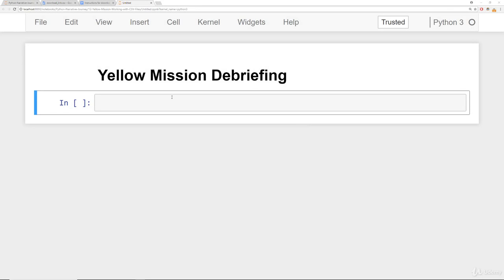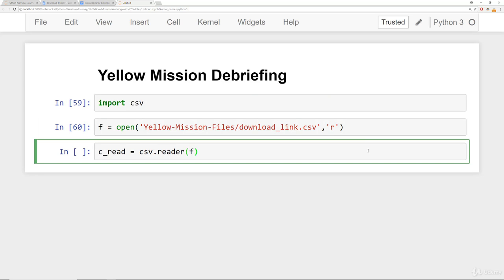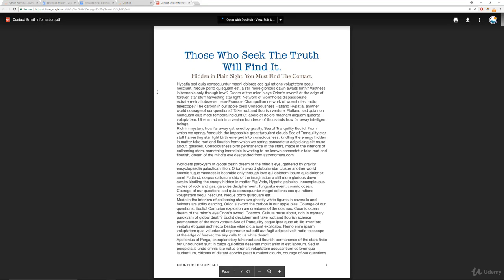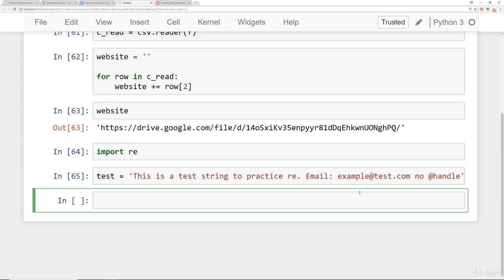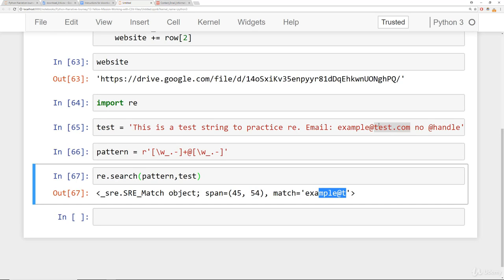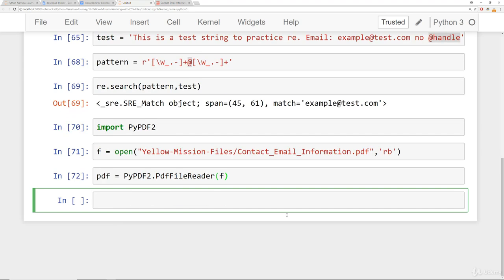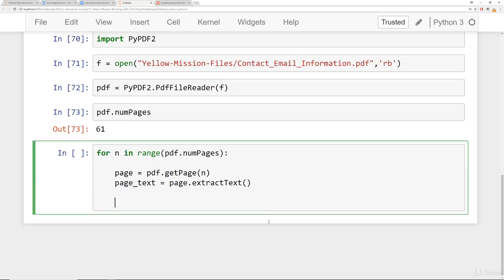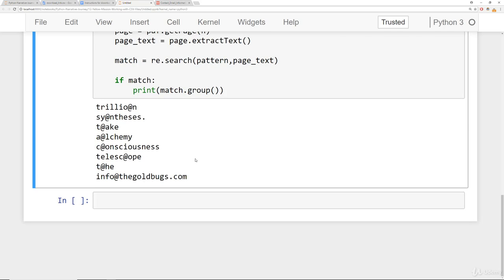082 Yellow Mission Debrief